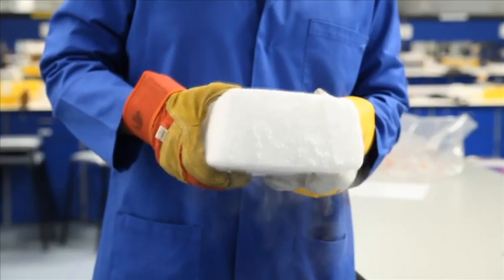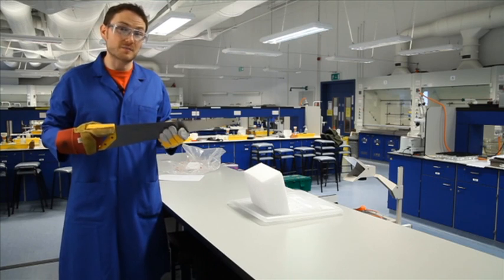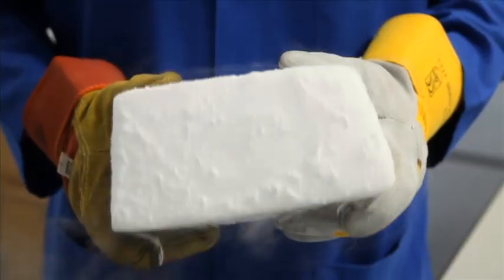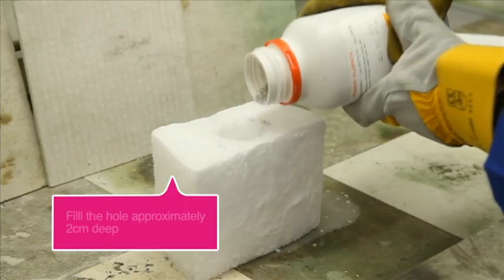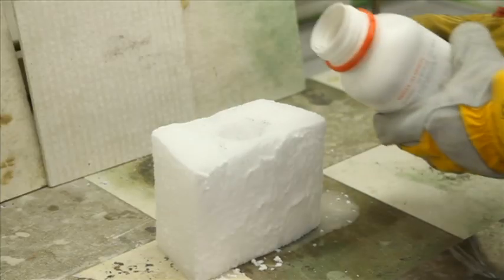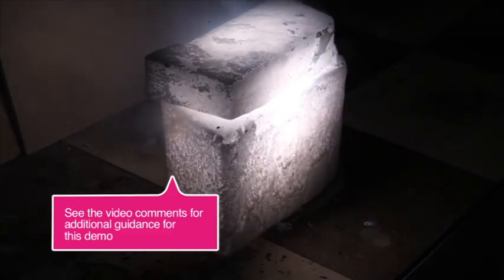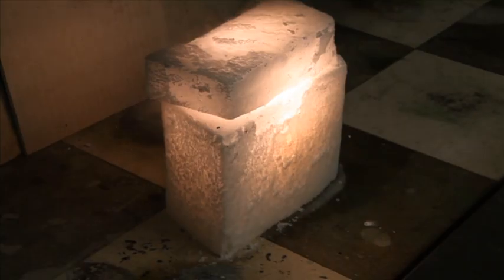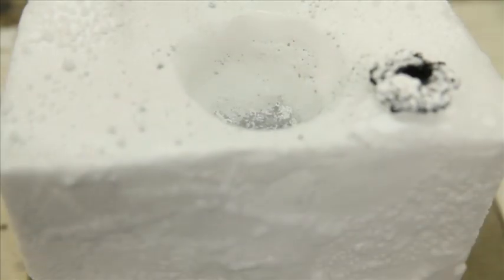Burning magnesium in dry ice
Declan Fleming shows you how to prepare and demonstrate burning magnesium in solid carbon dioxide (dry ice). This dramatic and beautiful demonstration shows that oxygen isn't always a prerequisite for fire and reveals carbon's place in the reactivity series.

Browse hundreds more chemistry education videos, experiment handouts, interactives and games